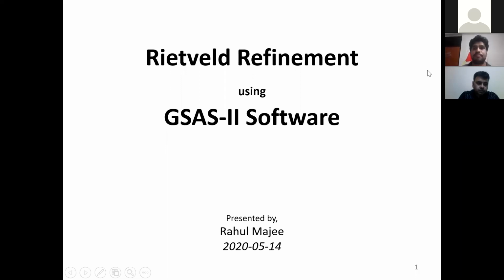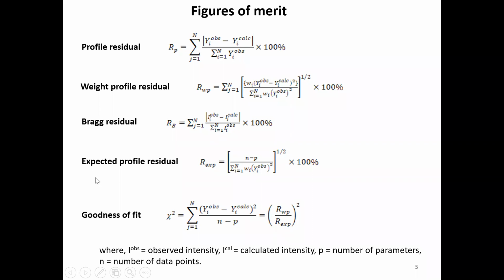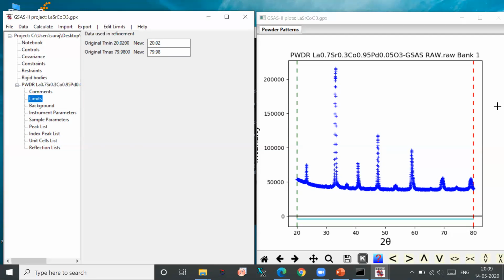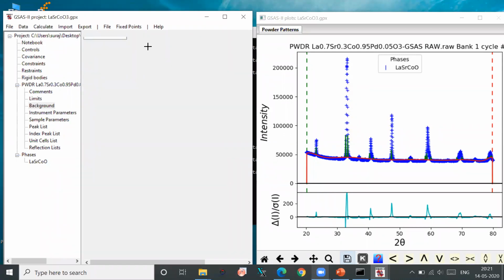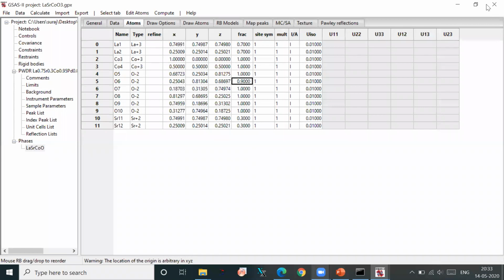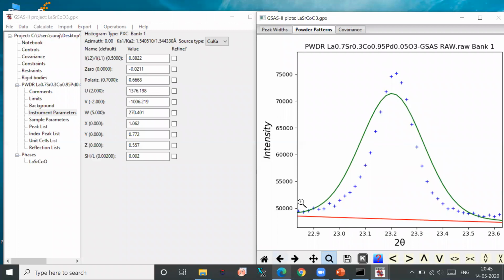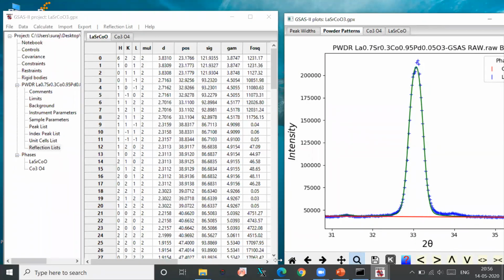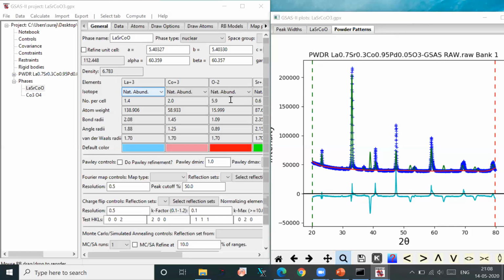Tutorial for analysing PXRD data by Rietveld refinement using GSAS software. Tutorial 1